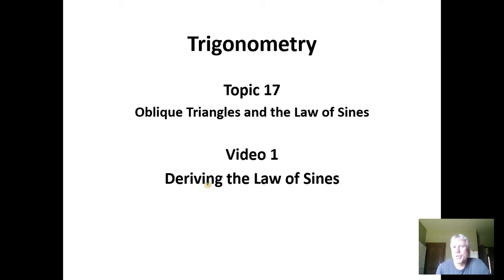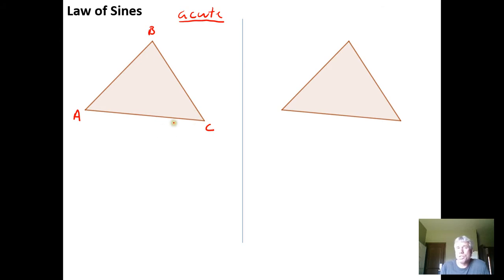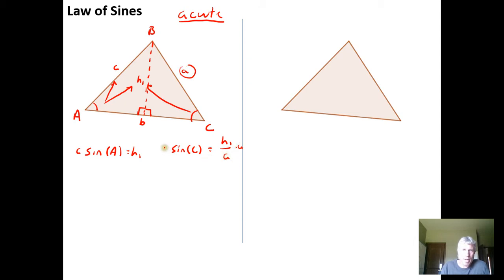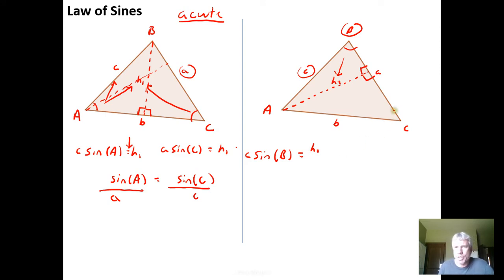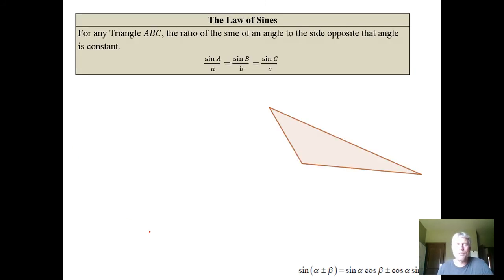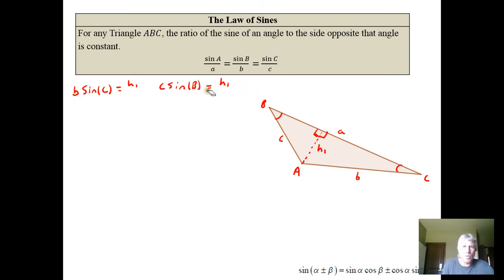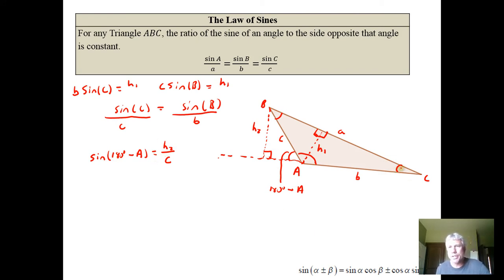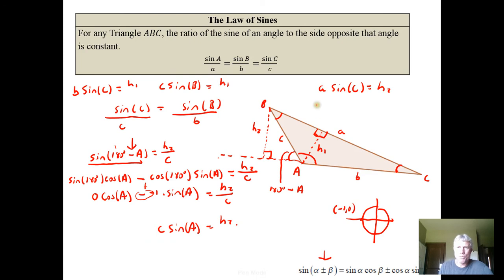Deriving the Law of Sines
In this video, we derive the Law of Sines.